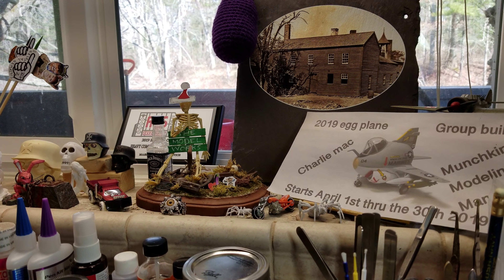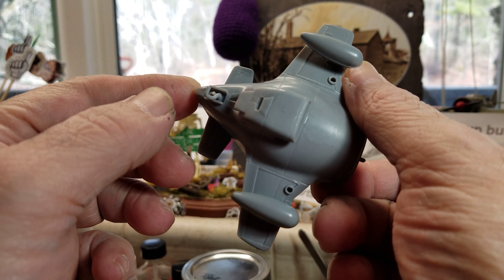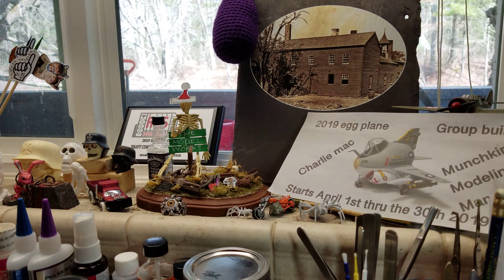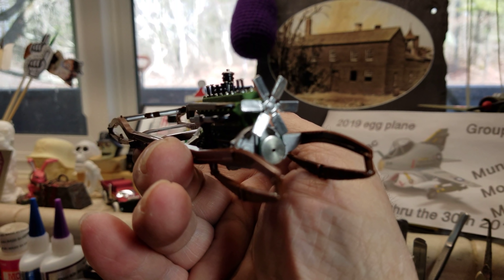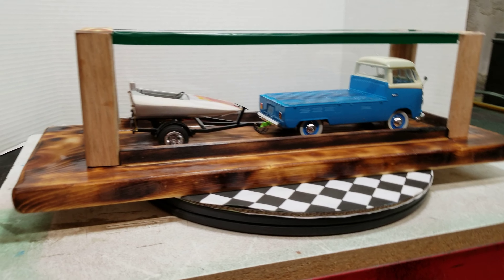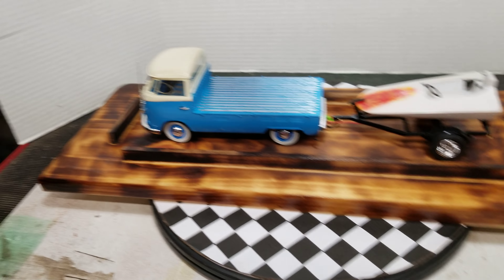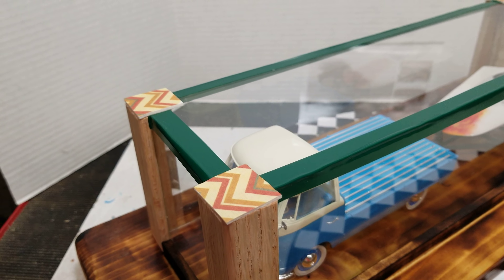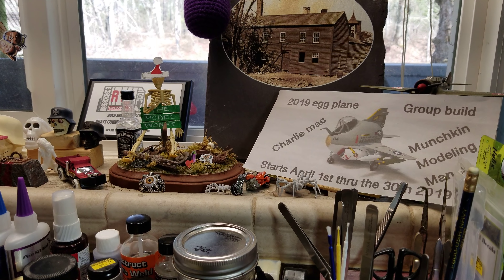A Model Works update